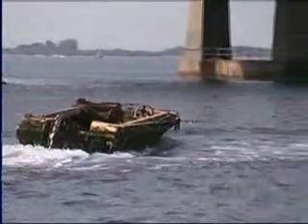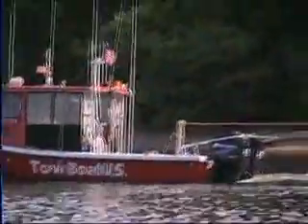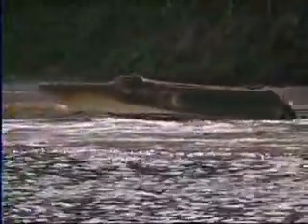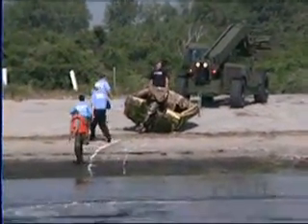[VIDEO] ENVIRONMENTAL EXPOSE: TOXIC TOMBS -GHOST SHIPS CLOGGING WATERS - PETER THORNE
*archive* Ghost ships, lurking in local waterways and turning our waterways into toxic tombs - "it's like a graveyard for boats" - a problem that will haunt us for years "horrible environmental destruction." They are swamping the shores of a prime recreation spot in our area turning it into a virtual boat graveyard, so I had to find out who was ditching all these boats and what was being done about it! check out my story and see what I found out. *archive*